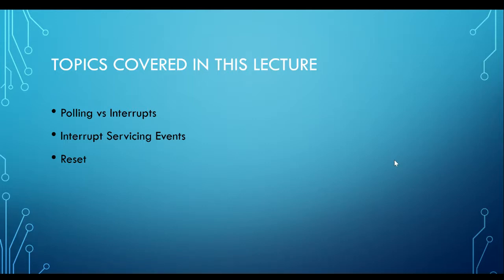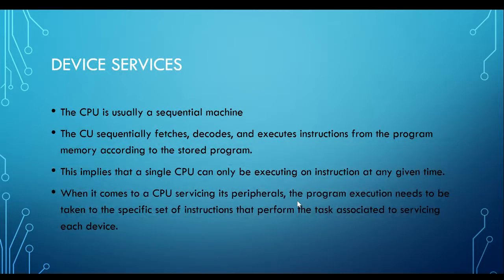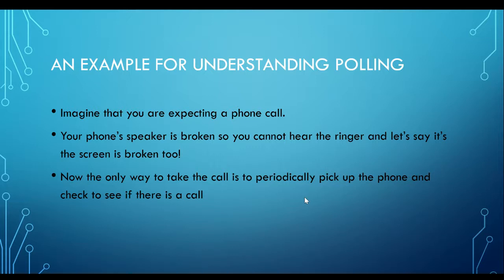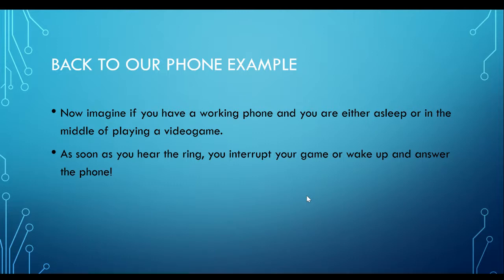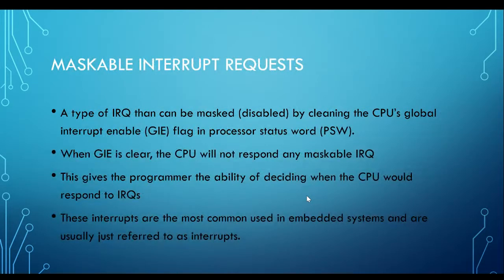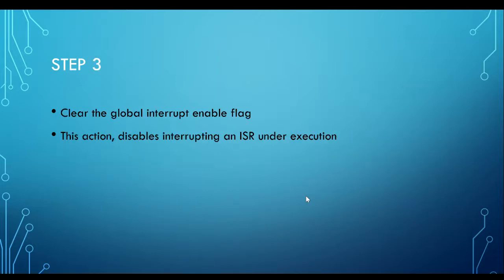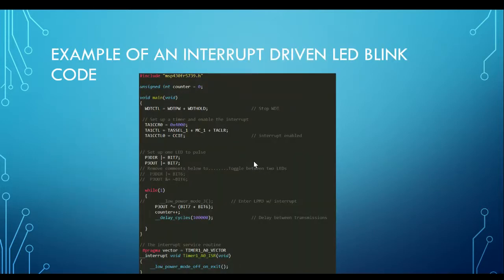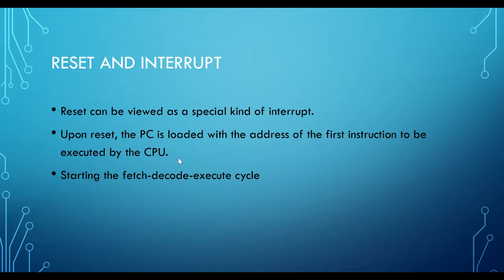lecture week 9